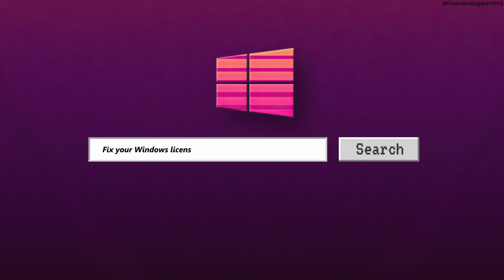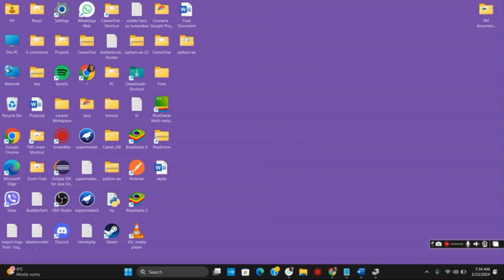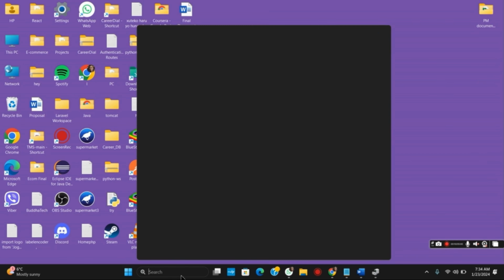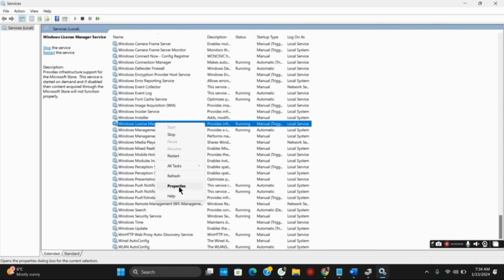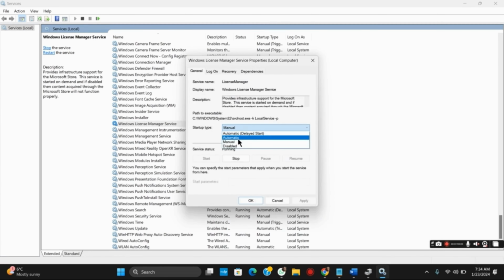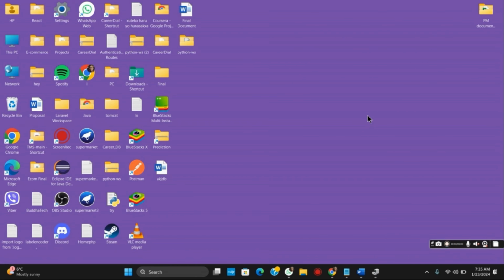FIXED: Your Windows License Will Expire Soon in Windows 11 [2024]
Confronted with the "Your Windows License Will Expire Soon" message on Windows 11? This 2024 guide offers a reliable and straightforward solution to address and fix this licensing issue, ensuring your Windows 11 continues to run smoothly.

In this tutorial:
0:00 - Introduction
0:05 - FIXED: Your Windows License Will Expire Soon in Windows 11 [2024]

Step through the process of resolving the Windows 11 license expiration warning. This video provides comprehensive instructions on checking your license status, reactivating Windows, and avoiding future license-related notifications.

Secure your Windows 11 experience against licensing issues with this detailed fix guide!